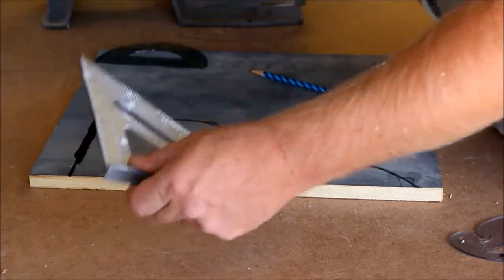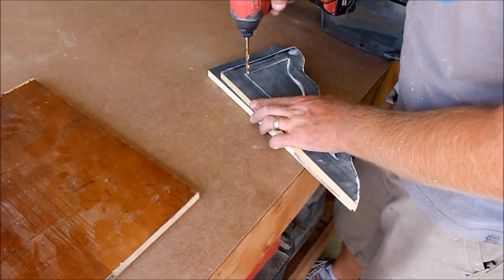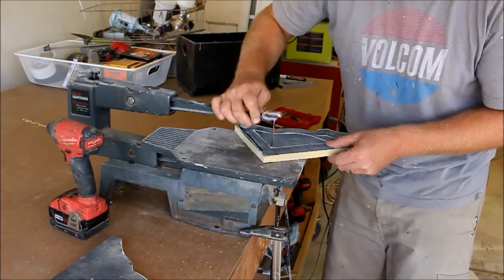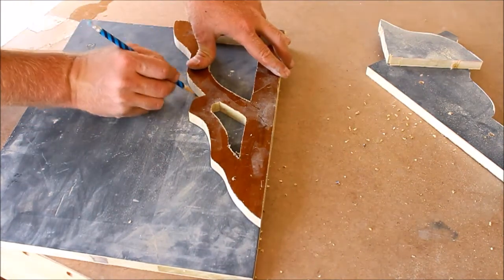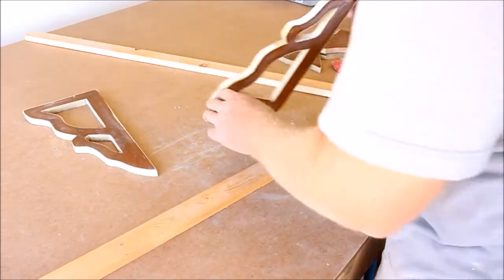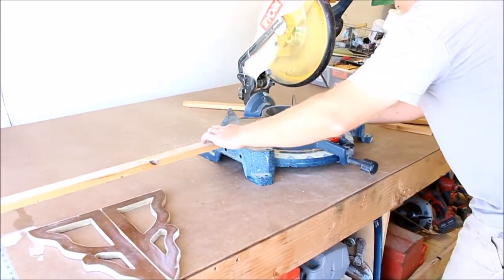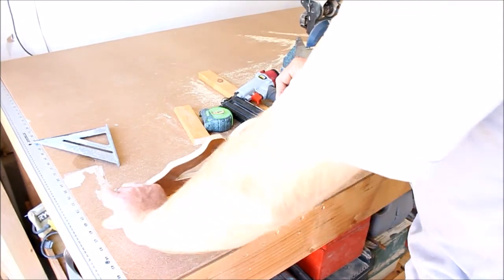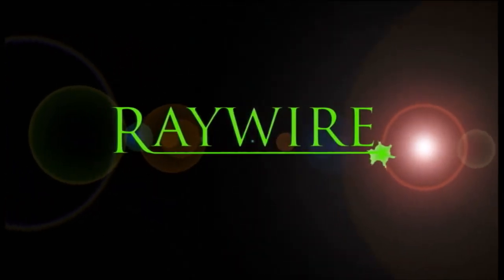How to Build Farmhouse Corbels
Today I build some simple corbels to dress up the hallway in my house.  This video shows how to build the Corbels.  To see the finished design with paint and intallation check out this video at Jami Ray Vintage.